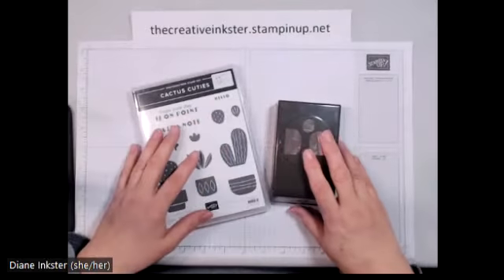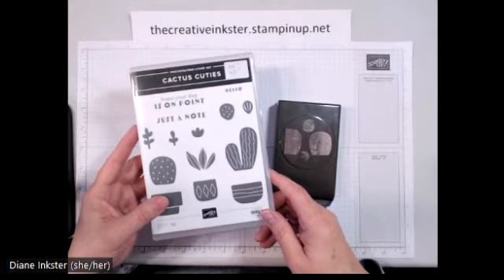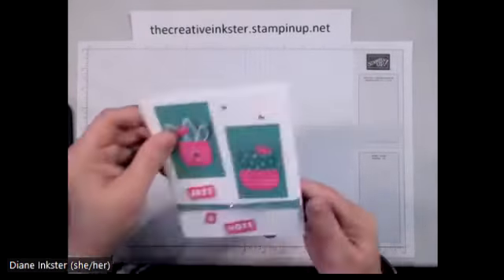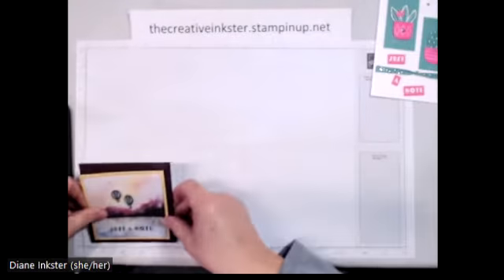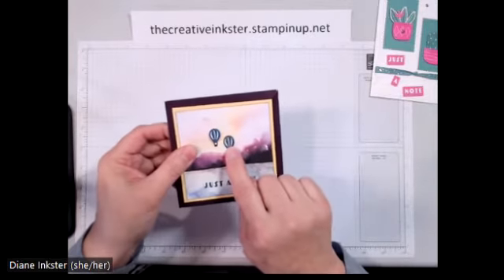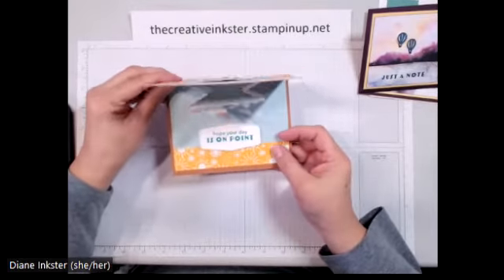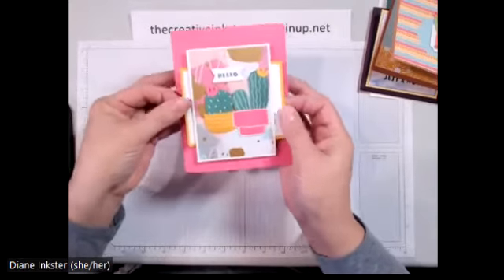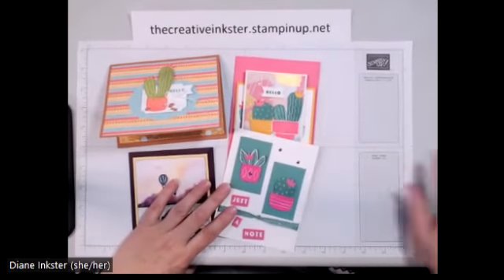Cactus Cuties Class March 29 2021 at 6:30p with The Creative Inkster